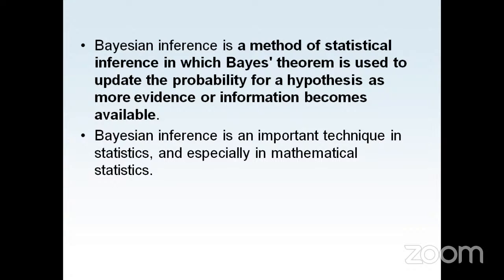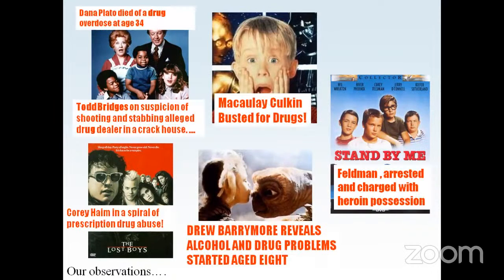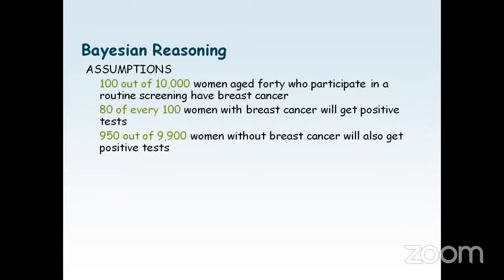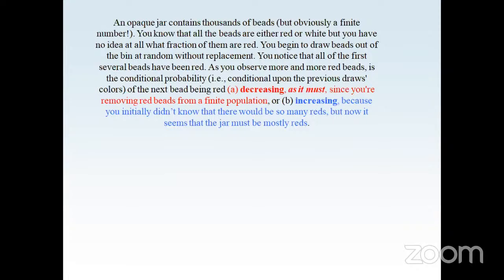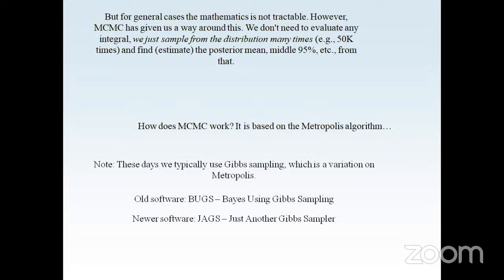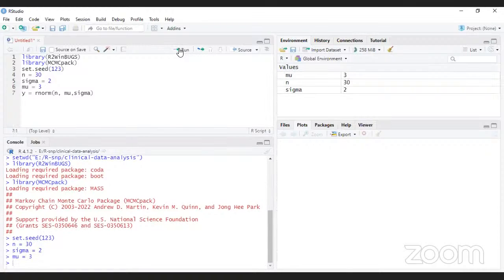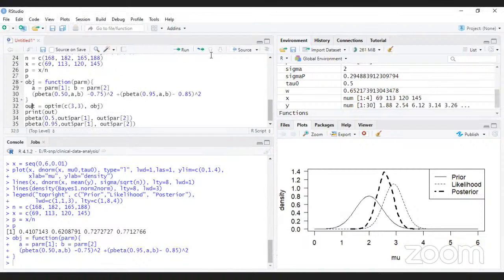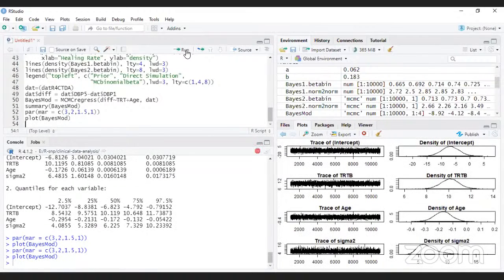Diploma on Biological Data Analytics and Machine Learning